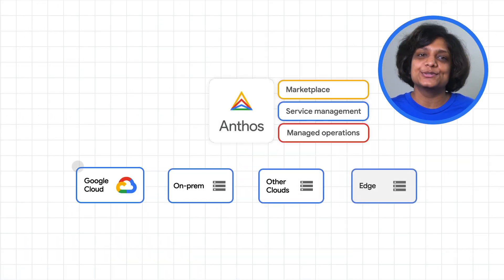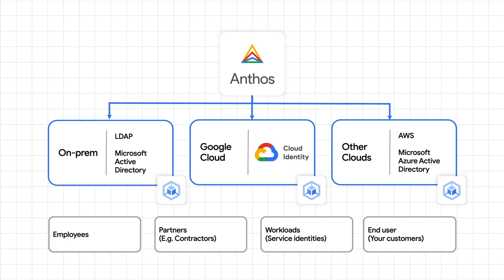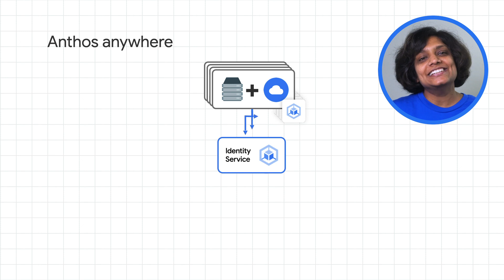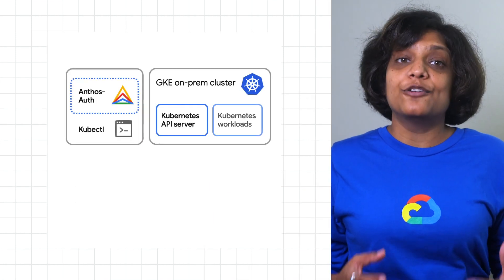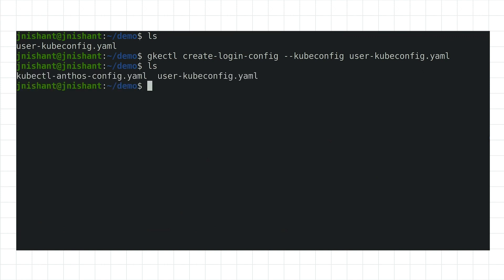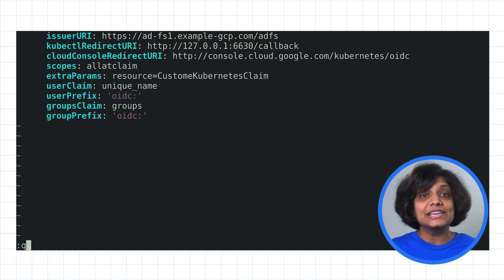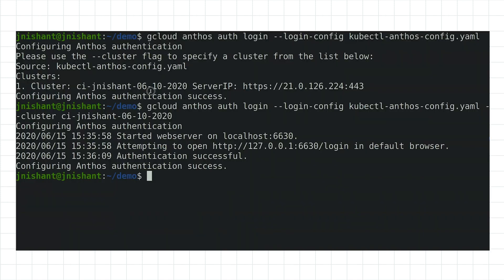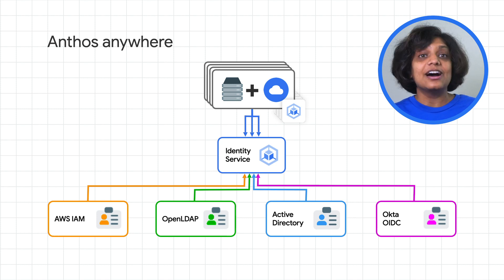How to simplify identity with Anthos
Managing identities across hybrid and multi cloud environments can be troublesome and hard to keep track of. Luckily, Anthos is capable of simplifying identity management for users and workloads. In this episode of Anthos 101, Priyanaka Vergadia shows you how Anthos is able to extend and enable existing capabilities, while allowing you to manage IAM permissions across multiple Anthos GKE environments.

Product: Anthos; fullname: Priyanka Vergadia;